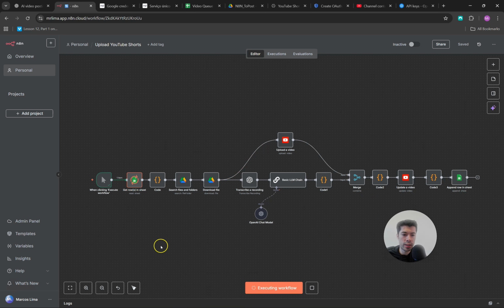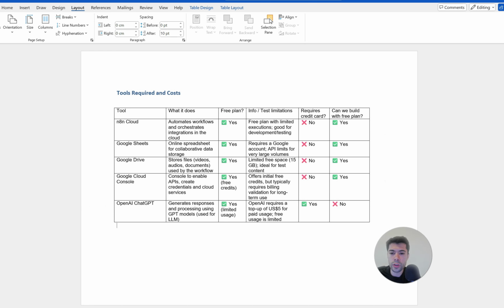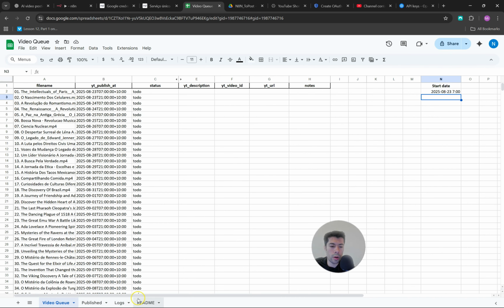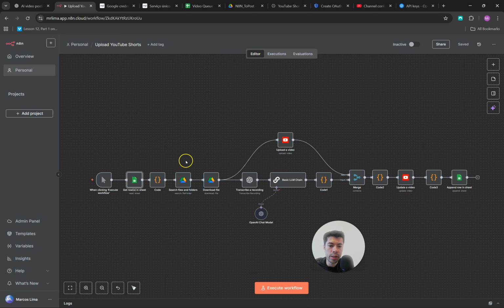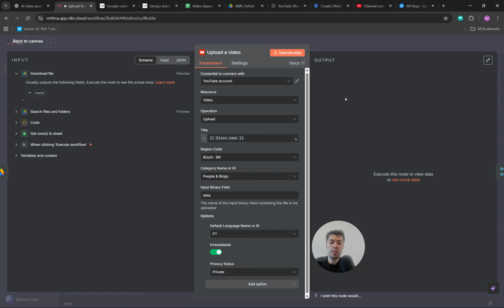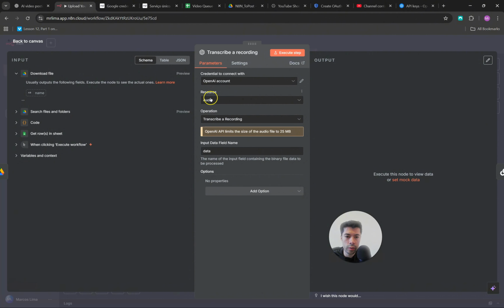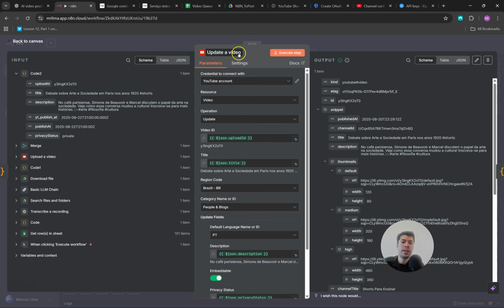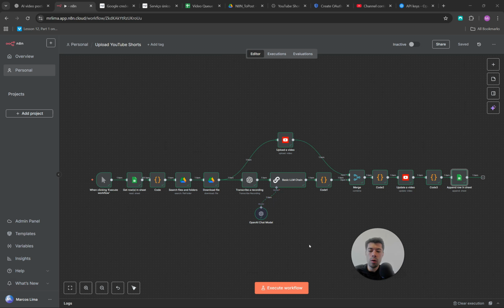I Built an AI Agent to Post My YouTube Shorts - 95% Hands-Free!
Want to save hours posting your YouTube Shorts? In this video, I’ll show you how I built an AI agent that automatically uploads Shorts to YouTube, writes titles, creates descriptions, adds hashtags, and schedules the video, all with zero coding:

⚡ I used:
- N8N for workflow automation
- Google Sheets to manage the video queue
- Google Drive to store the video files
- OpenAI to generate SEO content
- YouTube API to upload and schedule the videos

You’ll see exactly how each step works, from pulling video data from a spreadsheet, downloading the file, generating a transcript, to posting on YouTube automatically. What used to take 10 minutes per short now takes 30 seconds.

📩 Join Boundless Automation — the free newsletter that helps you do more, work less, and harness the full power of AI automation.

Welcome to Can AI Do It? — a channel dedicated to exploring what artificial intelligence can (and can’t) do 🤖. From writing and problem-solving to creative projects, we run thoughtful experiments to see how far AI can go. New challenges every week, driven by curiosity and exploration 🔍.
00:00 – Intro: AI Agent That Uploads YouTube Shorts
00:13 – The Problem: Manually Posting Takes Too Long
00:53 – What This AI Agent Can Do (Upload + SEO + Schedule)
01:21 – Live Demo: The Agent in Action
02:48 – Tools You’ll Need (N8N, Google, OpenAI, YouTube)
03:26 – Step 1: Setting Up the Trigger & Google Sheet Integration
04:53 – Step 2: Downloading Videos from Google Drive
07:28 – Step 3: Uploading Videos to YouTube (Private Mode)
08:44 – Step 4: Transcribing Audio With OpenAI
09:38 – Step 5: Generating SEO Content (Title, Description, Hashtags)
10:42 – Step 6: Updating the YouTube Video With Final Details
11:40 – Step 7: Marking Completion in the Spreadsheet
12:32 – What Still Needs to Be Done Manually (Language Settings)
13:40 – Final Thoughts: Time Saved + Effectiveness